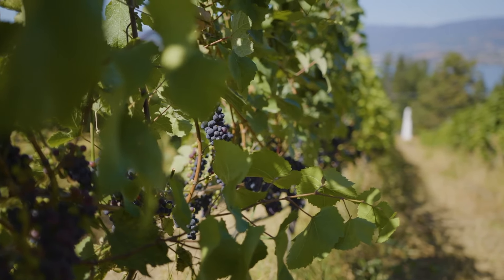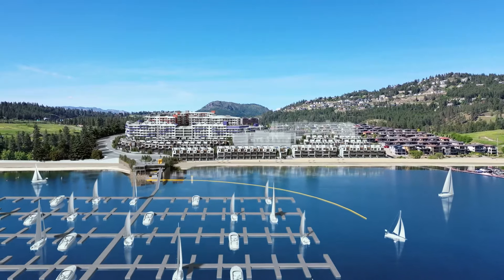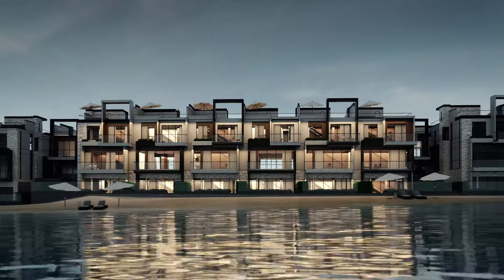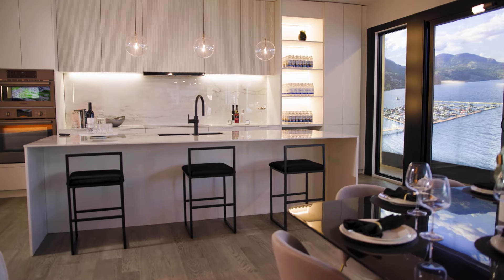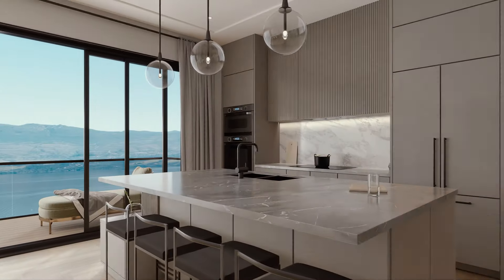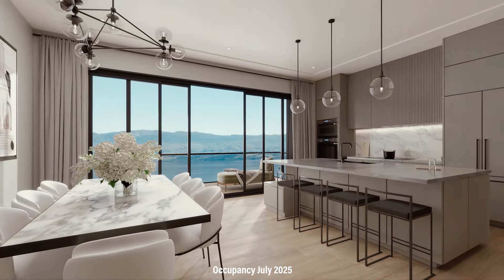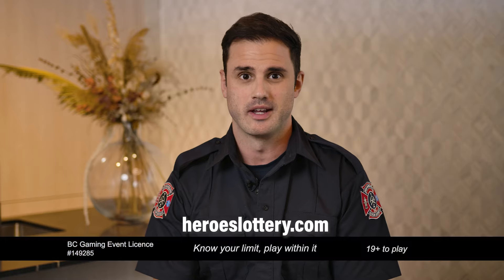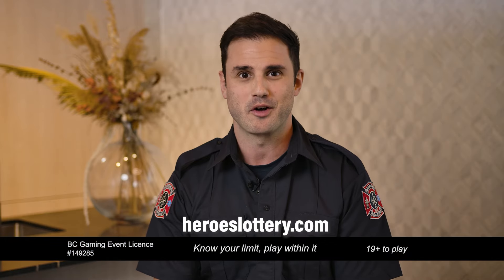Lakeside Living in West Kelowna - 2024 Heroes Home Tour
Start your mornings with panoramic views of Okanagan Lake from your luxury beachfront villa at The Waterfront at Westrich Bay.  🌅🌊 Indulge in endless lake views, a private rooftop hot tub, and exclusive boat moorage.

Join us for an exclusive video tour of our Chilliwack Grand Prize home package and see this amazing home firsthand!

Know your limit. Play within it. 19+